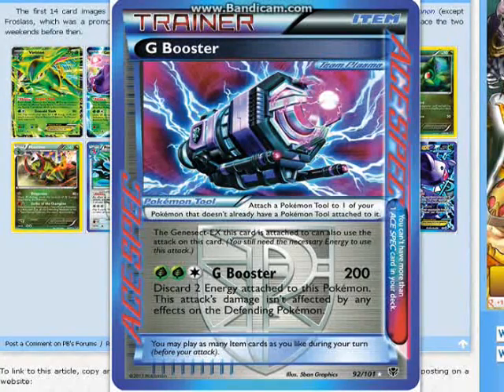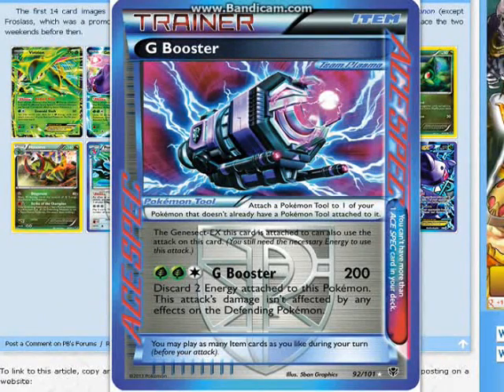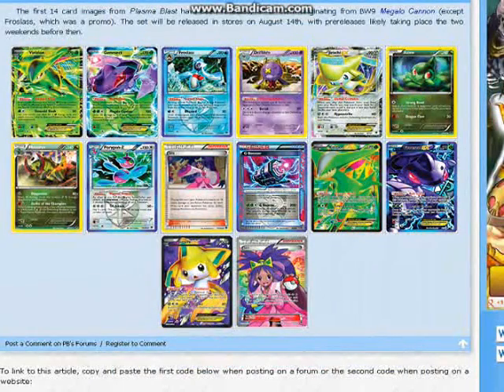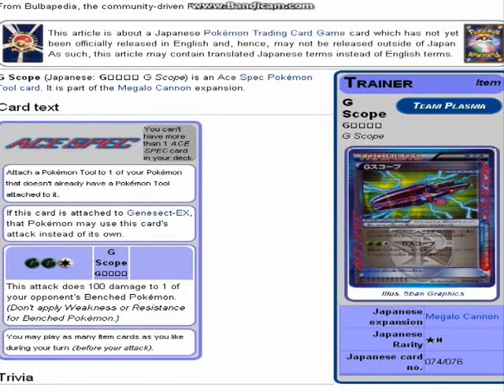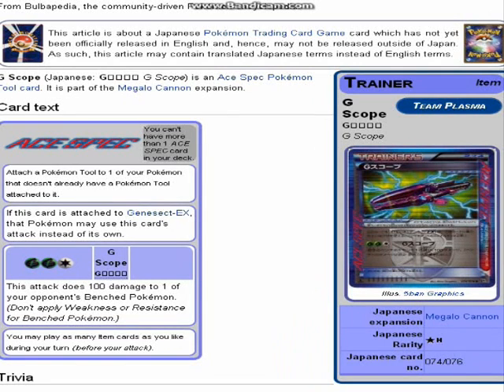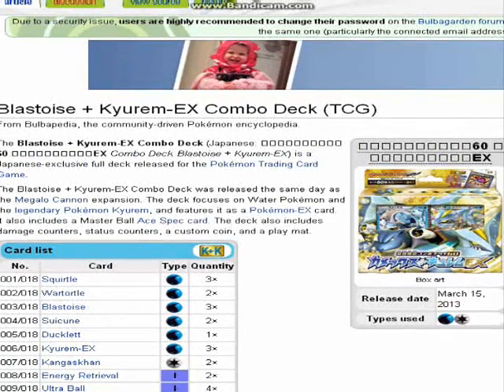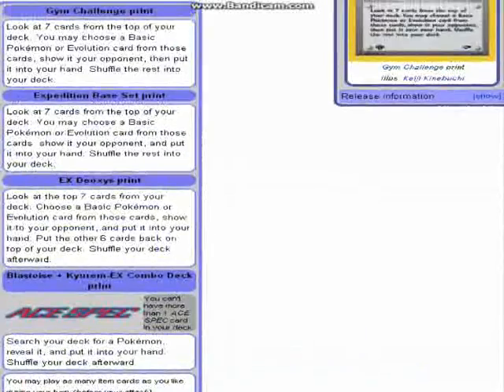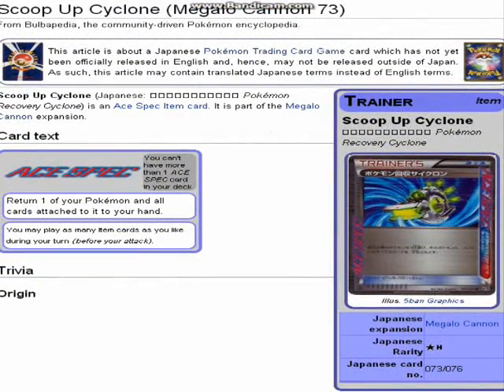pokemon tcg news plasma blast set part 2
lets G-ear up with some ace specs and iris in this part next time we take a look at random cards in the set